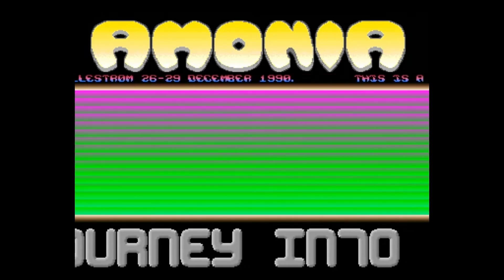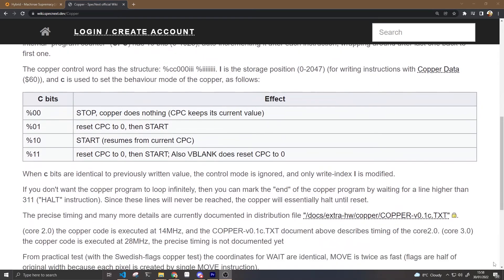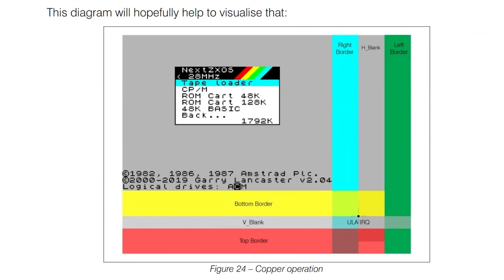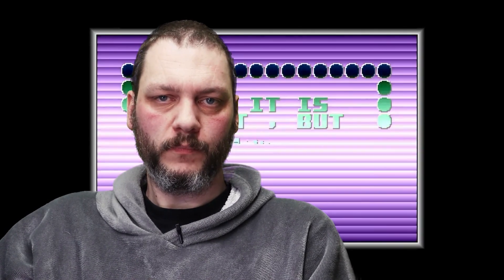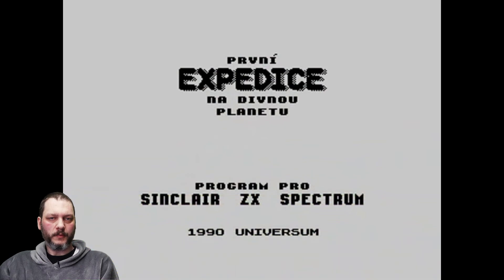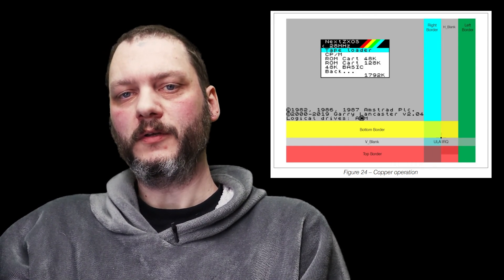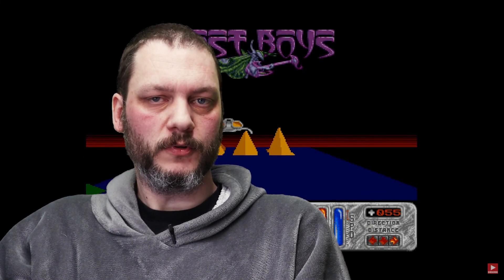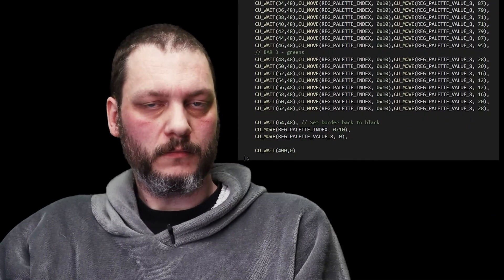Amiga style demo effects on a ZX Spectrum Next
Let's look at how to make an 8bit computer produce graphics normally seen on an Amiga.

The Spectrum Next contains extra hardware that lets us very accurately control when things happen relative to the screen being drawn. This is done using a piece of hardware called the "copper".

The copper is a processor external to the main CPU and can be given a list of instructions to follow that are synchronised to the generation of the screen. By cleverly manipulating the Spectrum Next's registers we can create some impressive visual effects normally only seen on 16 bit machines like the Amiga.

In this video I explain how to create the classic copper bars effect, some nice gradient backgrounds and parallax scrolling. The full source for this is available on my github, linked below and a detailed explanation of the code is on my website also linked below.

Chapters
Overview  - 00:53
The Copper - 01:57
Copper Programming Overview - 05:10
Copper Bars - 06:28
Parallax Scrolling - 14:14
Outro - 16:52